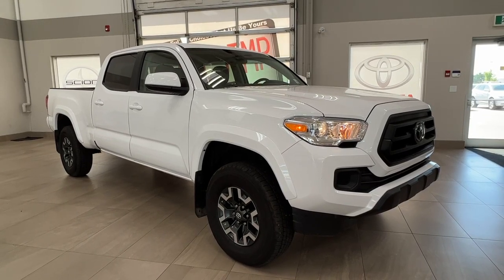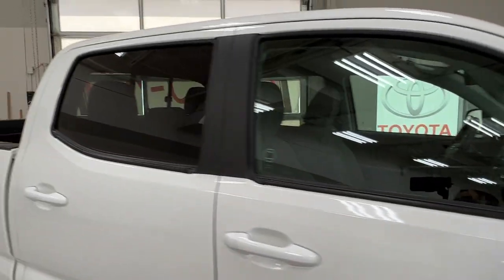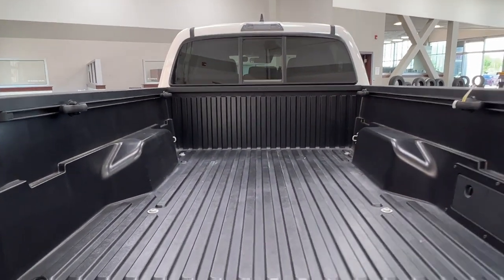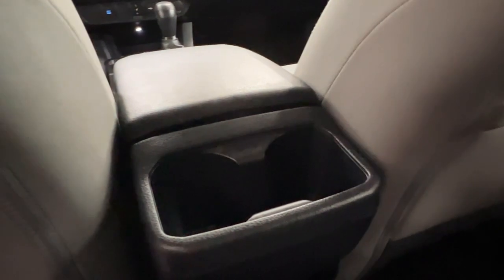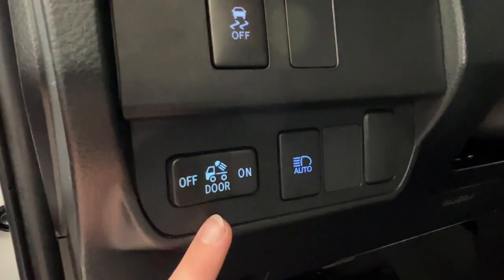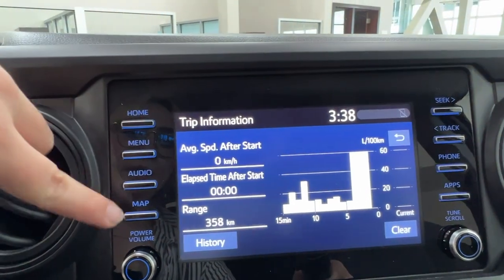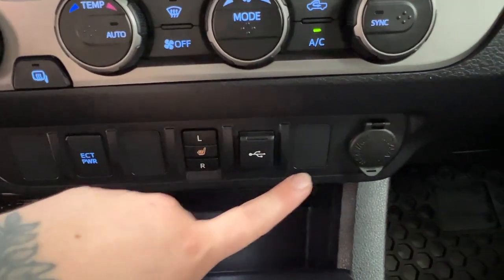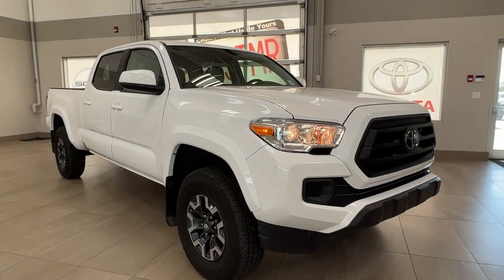2022 Toyota Tacoma SR Tour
Many features include dual-zone air conditioning, heated seats, tinted windows and so much more.

- Heated Seats
- Back-up Camera
- Tinted Windows
- Bluetooth Capability

Embrace the versatility and style of this 2022 Toyota Tacoma SR. Equipped with fantastic features such as dual-zone air conditioning, heated seats, tinted windows to help you take on new adventures ahead. It is comfortable and convenient so you can finally enjoy everything Alberta has to offer.

Life is full of choices. Let us be yours! AMVIC Licensed Dealer. TA34750A